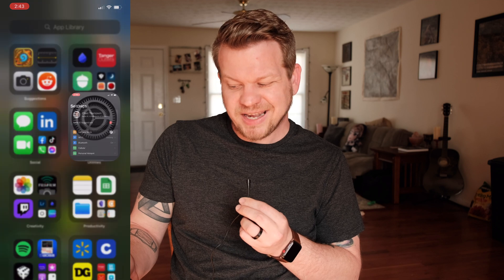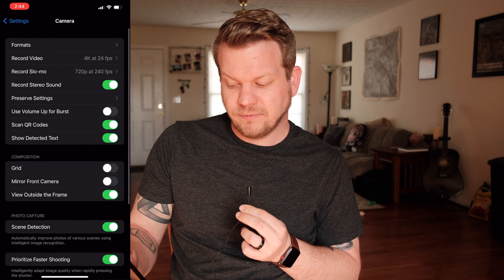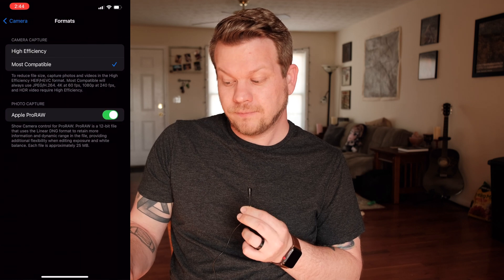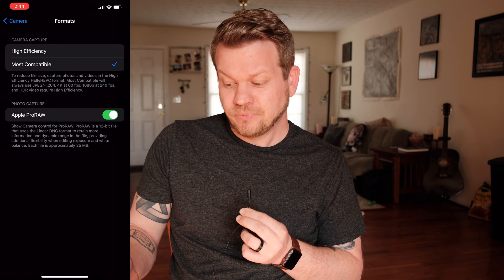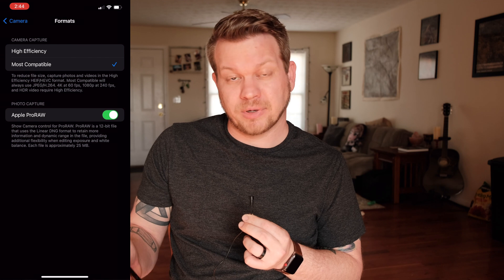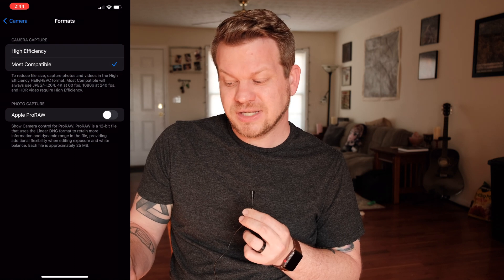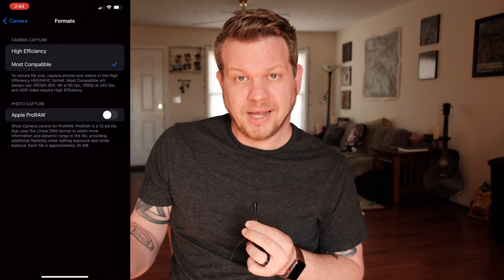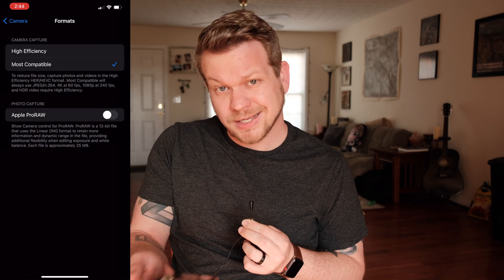Save iPhone photos as JPG instead of HEIC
HEIC photos are rather annoying when you are trying to upload via your computer. That's why I changed my settings to save my iPhone photos as JPG instead of HEIC.

Video Chapters